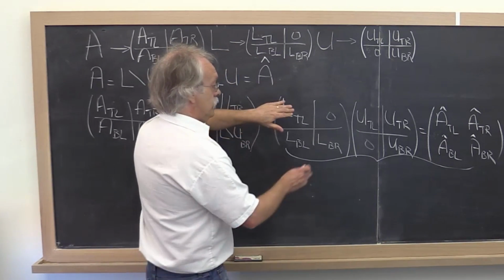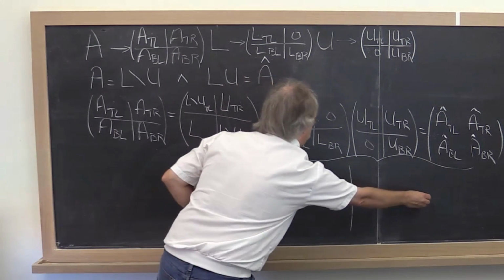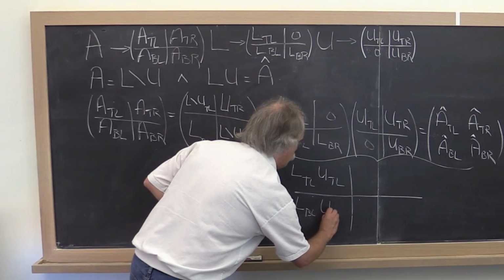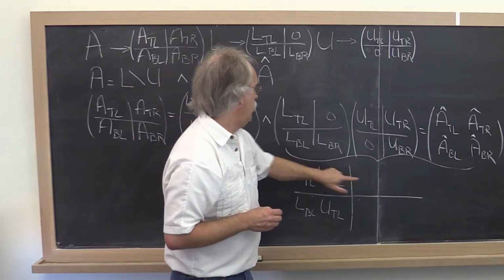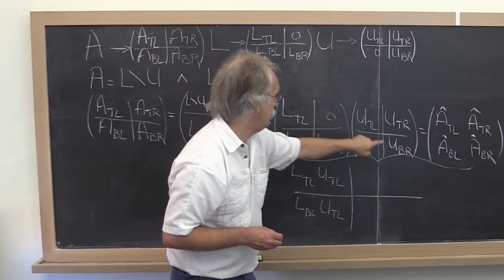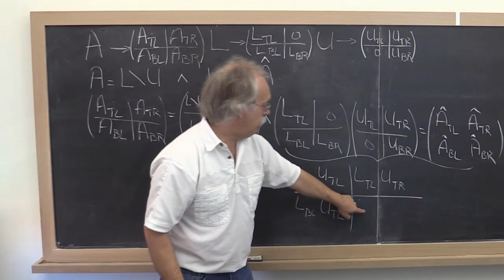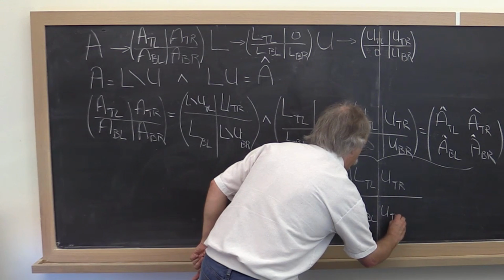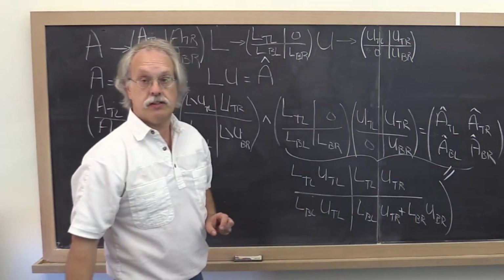LAFF-On 6.2.2 LU factorization, Deriving the PME Part 2